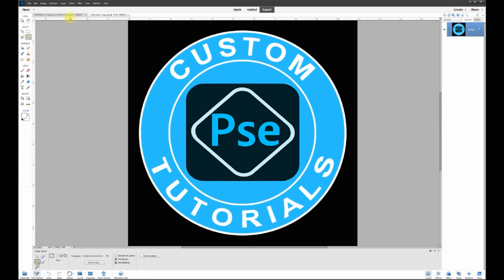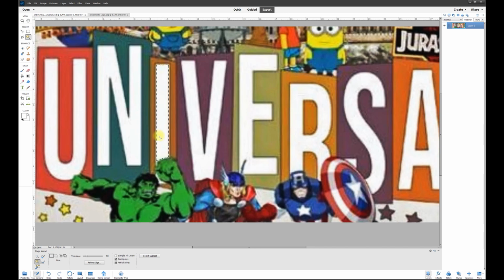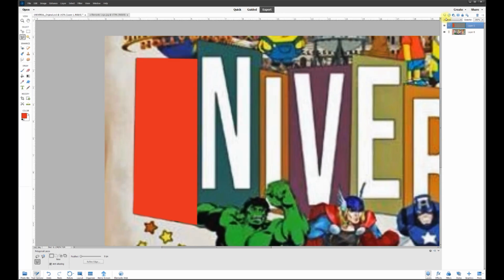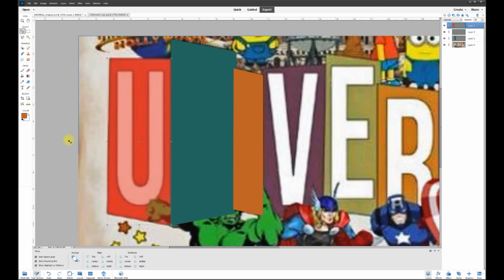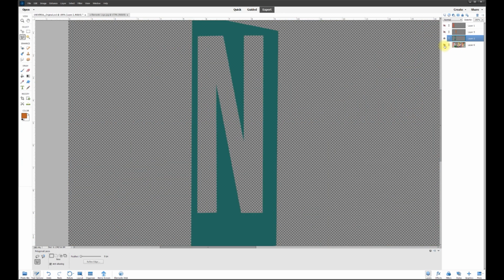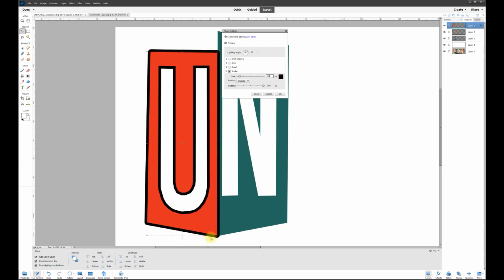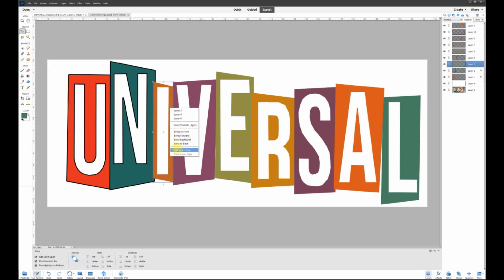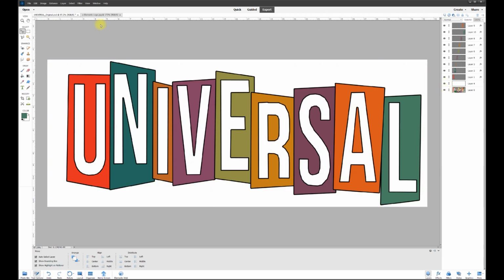Trace a Company Logo to Remake a New Version UNIVERSAL